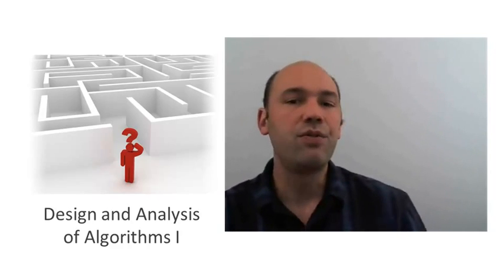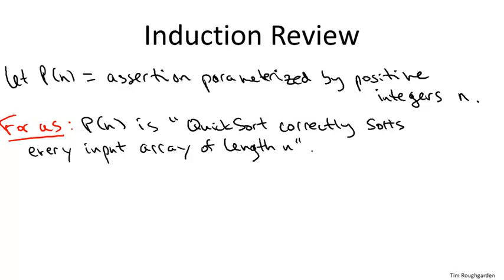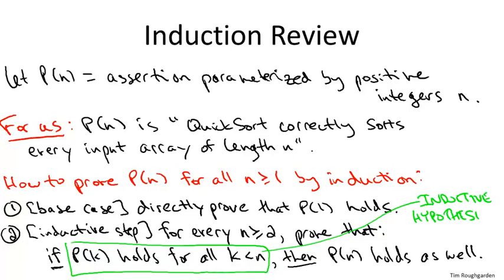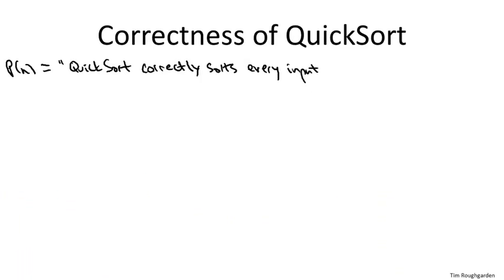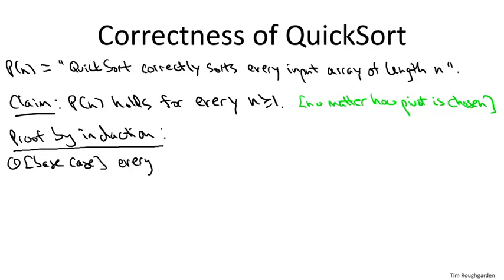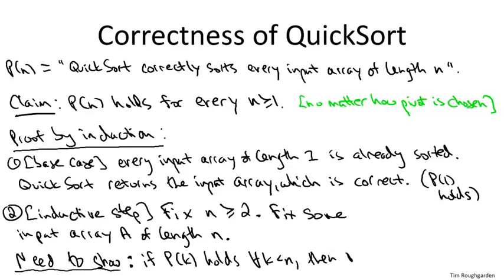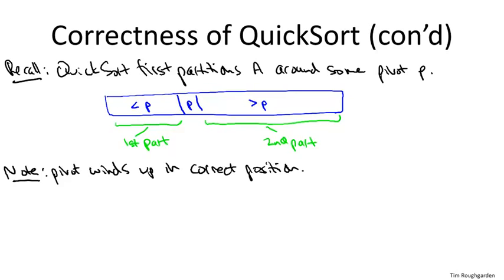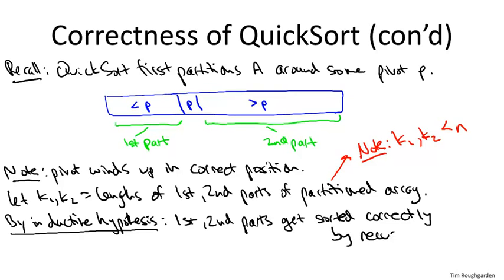Design & Analysis of Algorithms: 5.3 Correctness of Quicksort